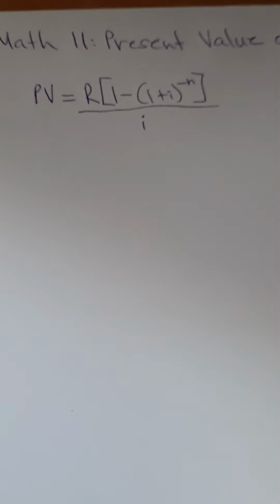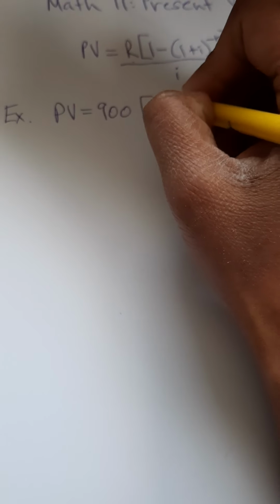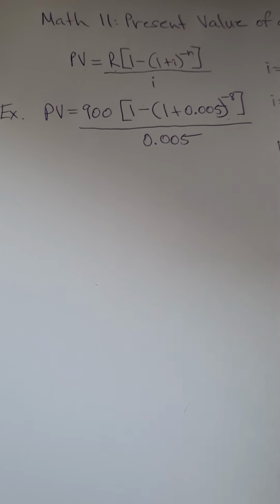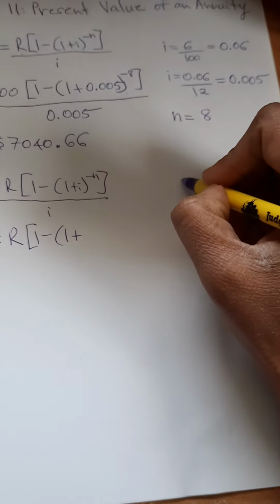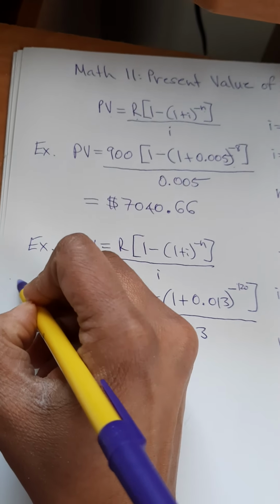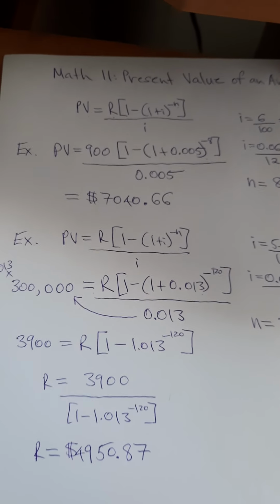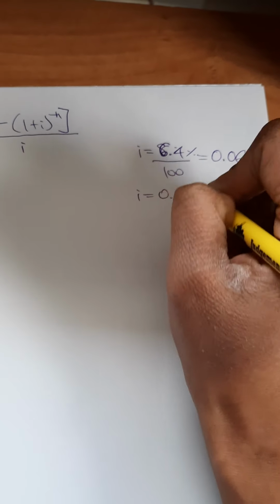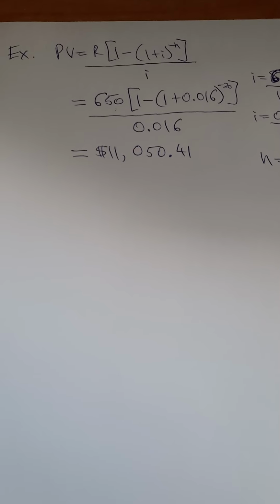Math 11 Present Value of an Annuity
This video covers how to find the present value of an annuity using the formula as well as calculating the monthly withdrawls.